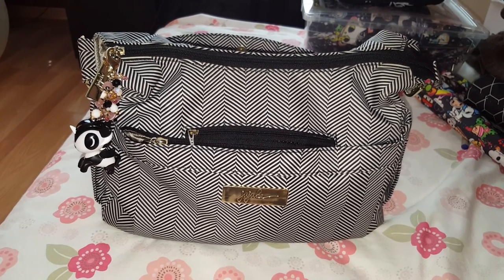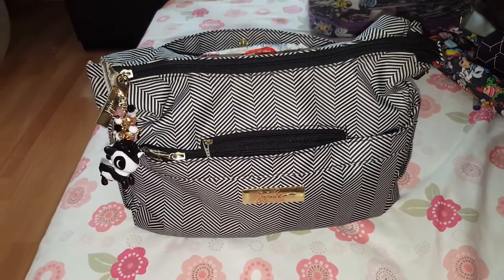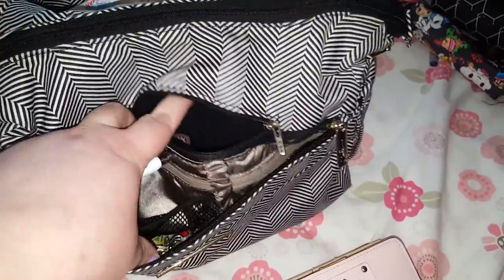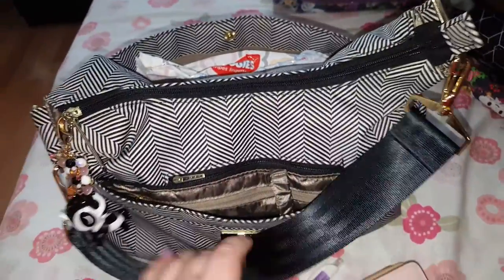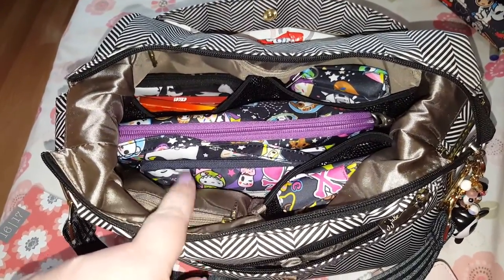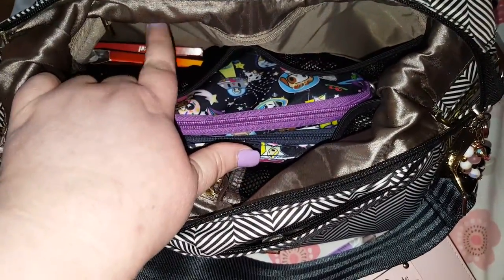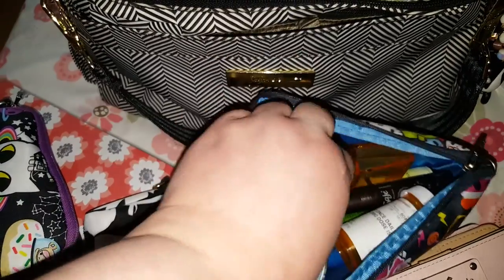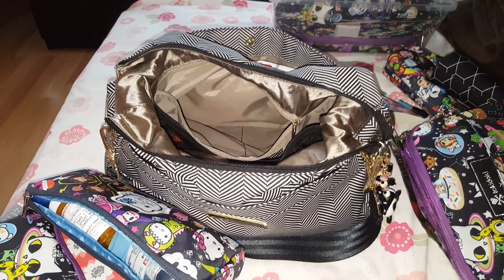Ju-Ju-Be QOTN Hobobe Packing Video (mommavlog)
Hi guys this is a packing video of my Ju-Ju-Be HoboBe purse in the Queen of the Nile, a Legacy print. I love this bag and I've been using it for over a year now as my main purse. Note that if I have a longer trip or need more kids-type things, I carry my Be Claddy in the Space Place print. I'll do a video on how I pack that one soon.